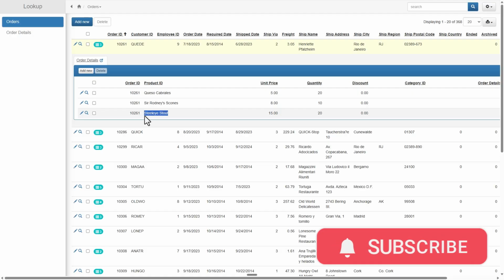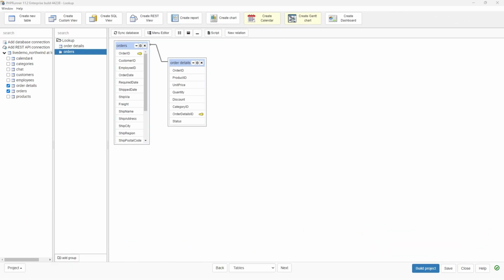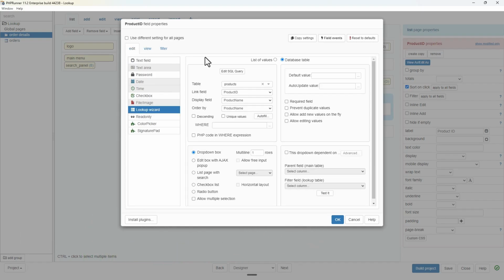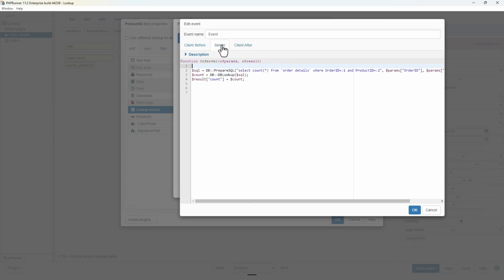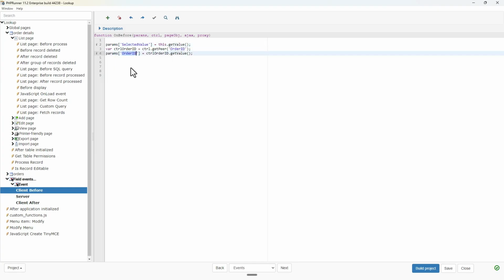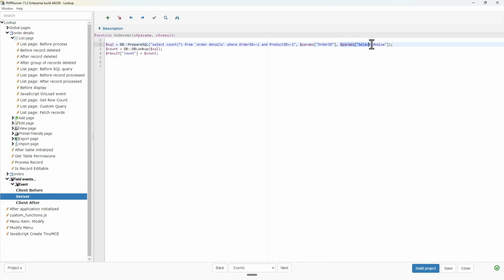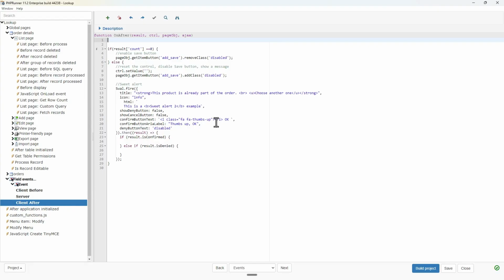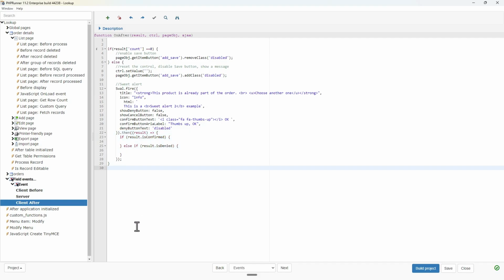ADVANCE FUNCTIONALITY DURING LOOKUP | XLINESOFT | PHPRUNNER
The tutorial demonstrates how to use Field Events in PHPRunner (specifically version 11.2) to prevent users from adding duplicate products to an order. By linking JavaScript and PHP events together, the system checks if a product already exists in an order before allowing the user to save their selection.

The Three-Part Event Structure
The core functionality relies on treating three distinct field events—Client Before, Server, and Client After—as a single, interconnected process.

1. Client Before Event (JavaScript)
This step captures the user's input on the front end before sending it to the server.

Captures Input: Uses this.getValue() to grab the Product ID the user just selected from the lookup dropdown.

Gets Context: Uses control.getValue() to fetch the current Order ID.

Passes Parameters: Stores both the Order ID and the selected Product ID as parameters to be passed to the server event.

2. Server Event (PHP)
This step handles the database logic and ensures security.

Security First: Uses PHPRunner's PrepareSQL function to sanitize the parameters passed from the client side. This is a critical best practice to prevent SQL injection attacks when dealing with user input.

Database Query: Executes a secure DBLookup query to count how many times the selected Product ID appears in the database for that specific Order ID.

Returns Data: Stores the resulting count in a result array to pass back to the final client event.

3. Client After Event (JavaScript)
This step handles the user interface response based on the server's findings.

Evaluates Result: Checks the count returned by the server.

Success (Count is 0): If the product is not in the order, it removes the "disabled" class from the Save button, allowing the user to proceed.

Failure (Count is not 0): If the product is already in the order, it resets the user's selection and adds the "disabled" class to the Save button to prevent duplicates.

UI & UX Enhancements
SweetAlert2: The instructor utilizes a SweetAlert2 (swal.fire) template starting on line 11 of the Client After event. This is used to display customizable, modern popup alerts to the user (e.g., warning them that the item is already in the order).

Reusable Code: The SweetAlert2 template includes logic for handling confirm/deny button clicks, making it highly reusable across different projects and Javascript OnLoad events.